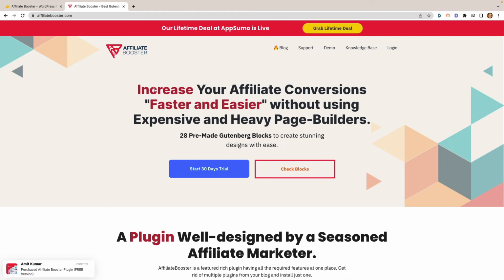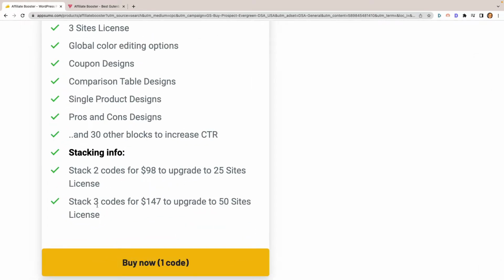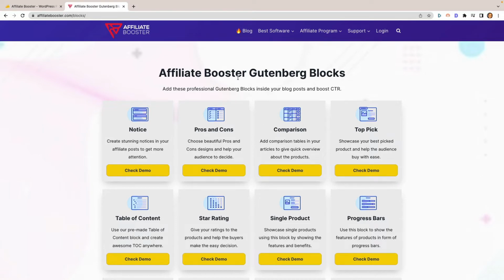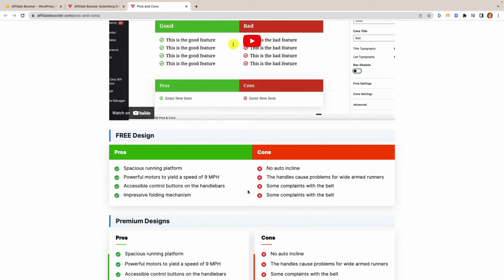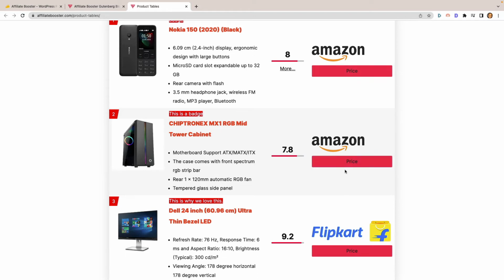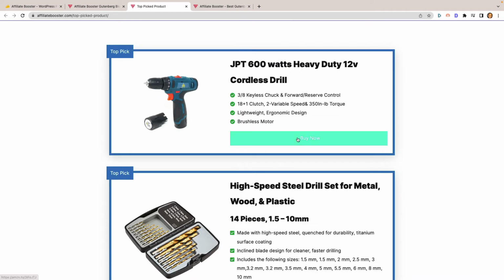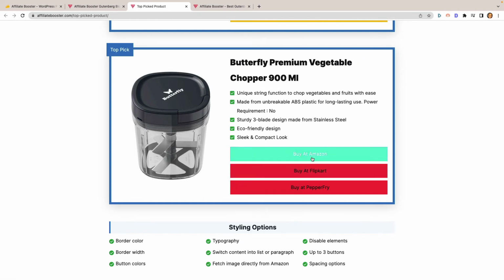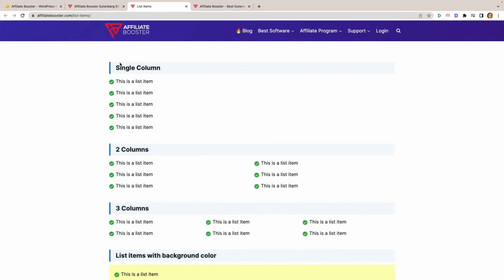Affiliate Booster Review: Best Affiliate Marketing Table Plugin?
Affiliate Booster LIFETIME DEAM (expires soon)

In this video, I review the Affiliate Booster plugin. This is a plugin that will allow you to install affilaite tables to your affiliate marketing niche site. They are easy to use and are pretty awesome. but there was one thing that was wrong... chck out the video for more details.